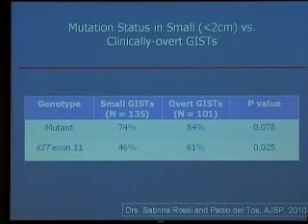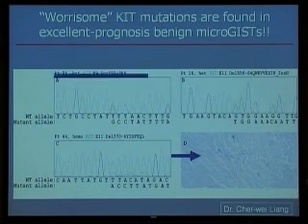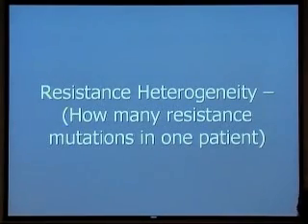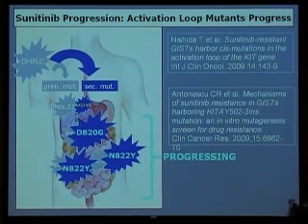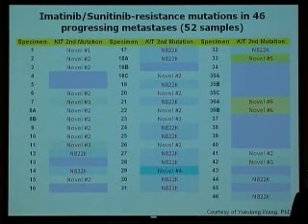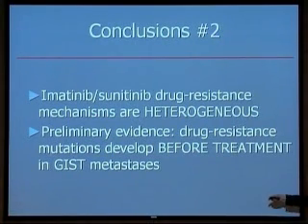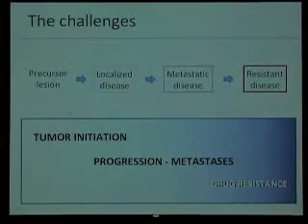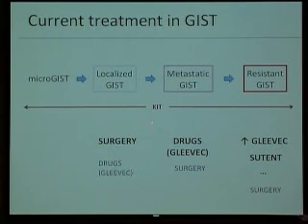BWH 2011 GIST - part 8.wmv